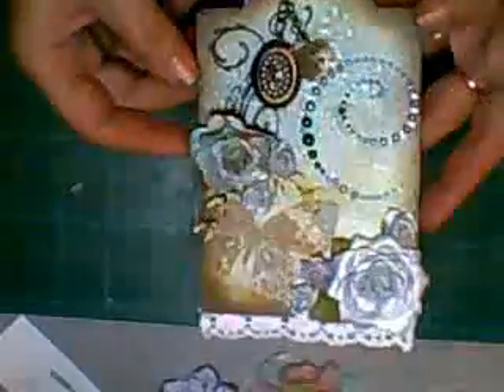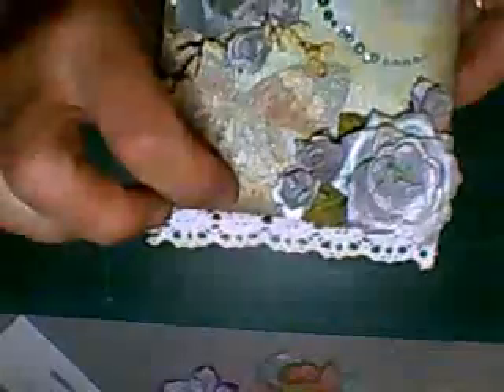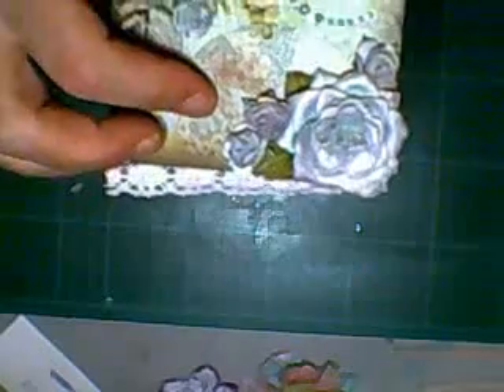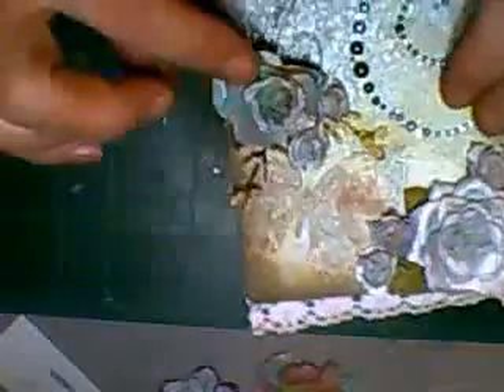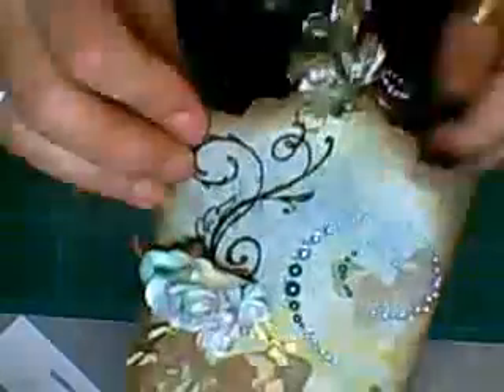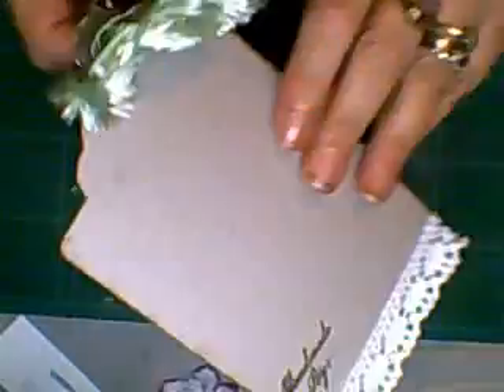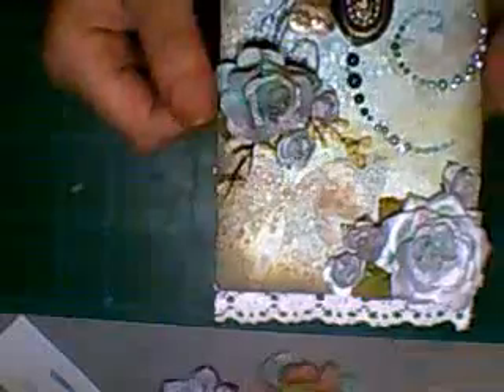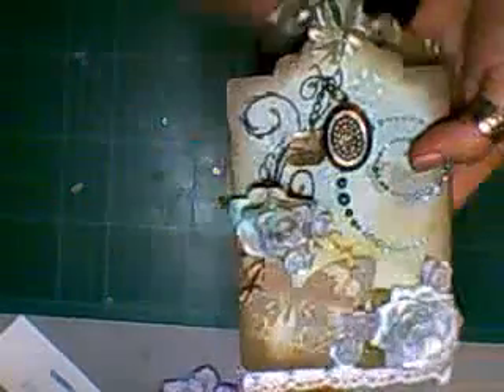Tag for Yetti250 - Jennings644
I've made this tag tonight for my friend Yvette, using some of the new materials from today's parcels.